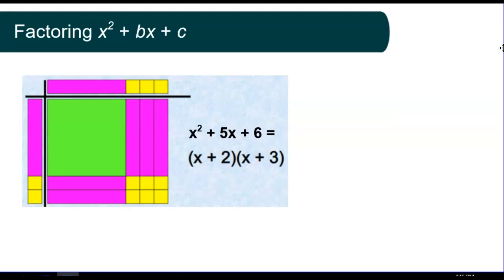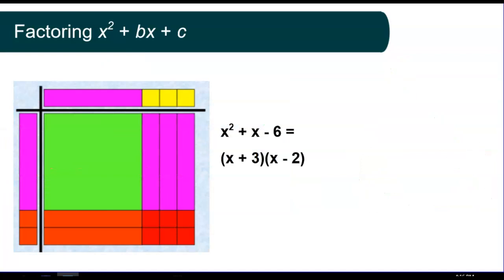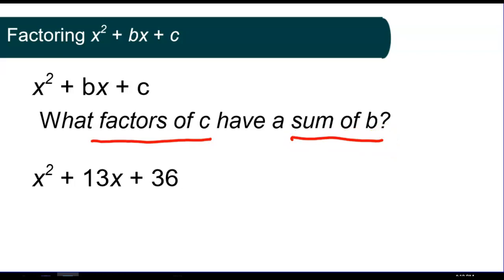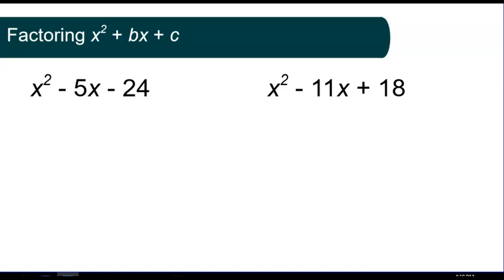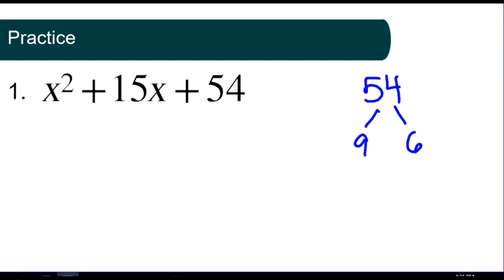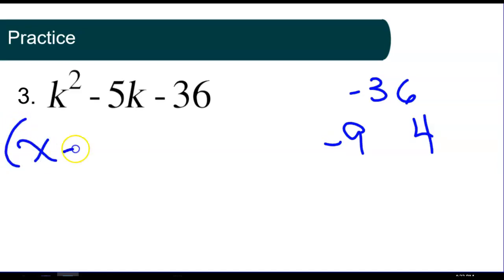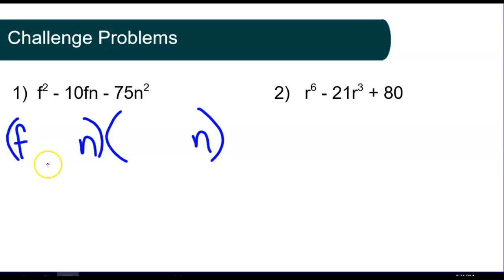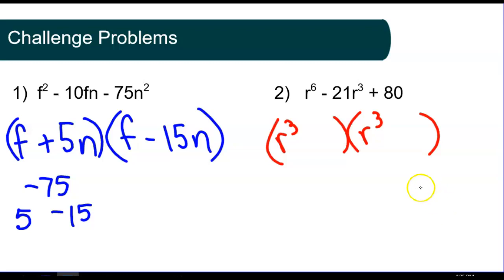Factoring Trinomials (when a = 1)